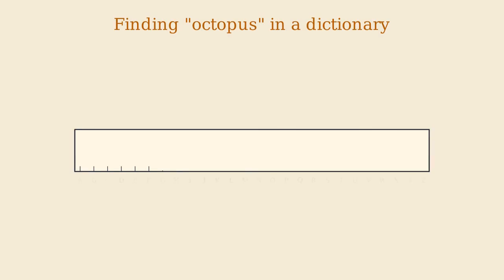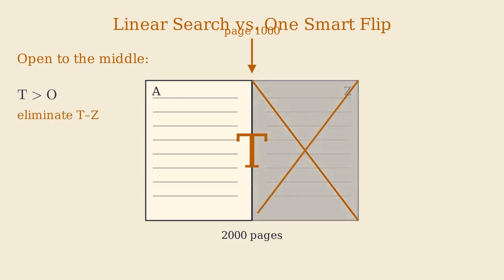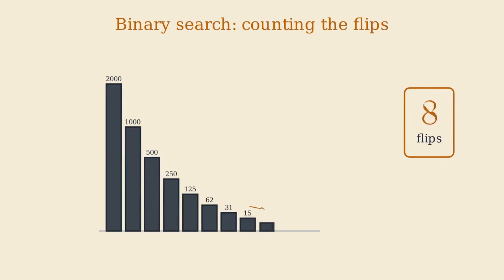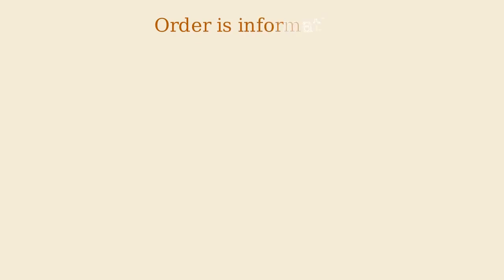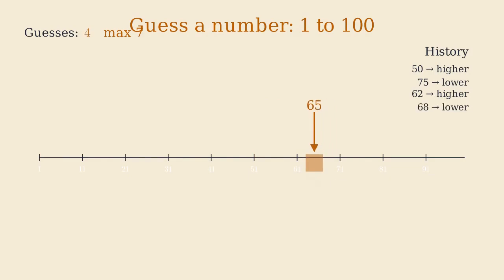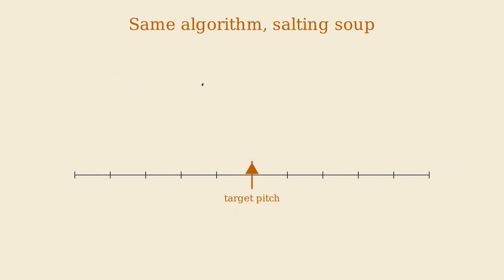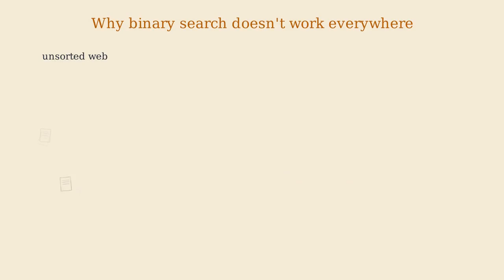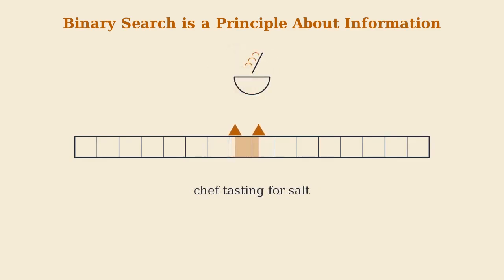Why Your Brain Already Uses Binary Search Every Time You Open a Dictionary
When you flip open a dictionary to find a word, you're running one of computer science's most powerful algorithms — and nobody ever told you. We unpack binary search, O(log n), and why halving a problem feels almost magical. By the end, you'll see why 30 steps is enough to find anyone on Earth.

Made with AI-assisted animation and narration.